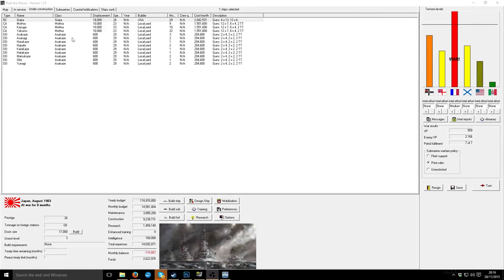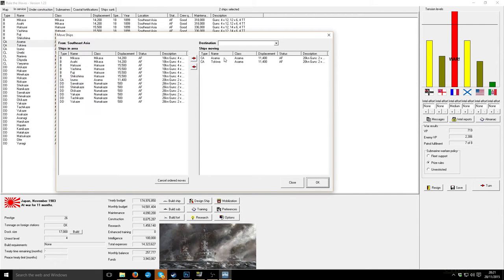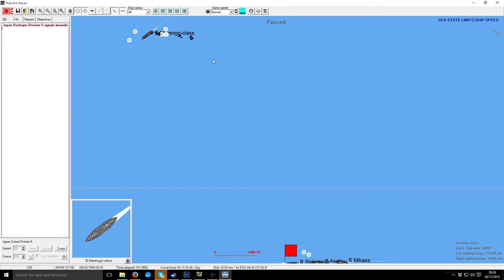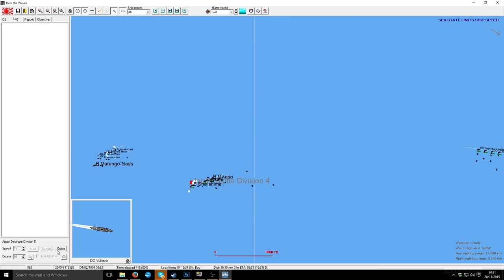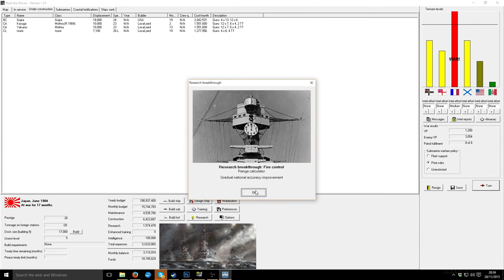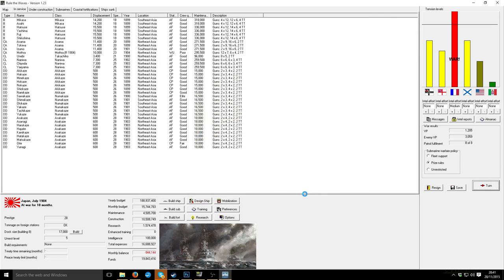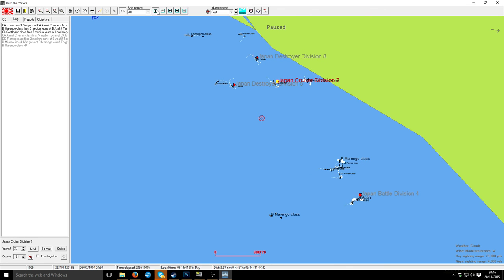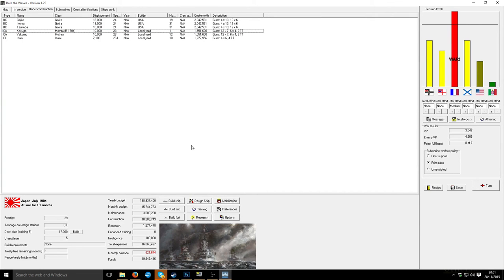Rule The Waves - Japan Episode 3